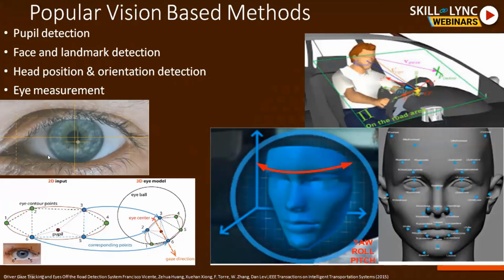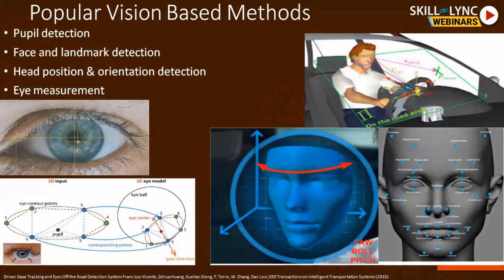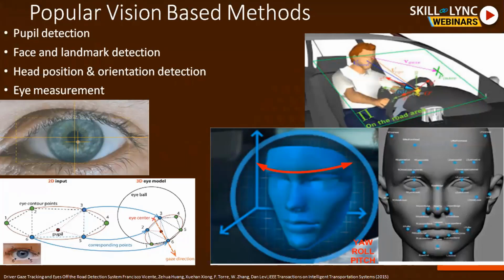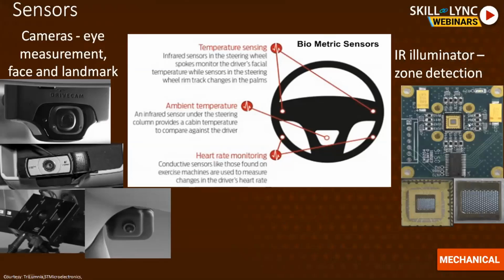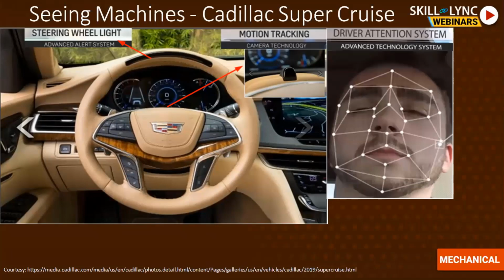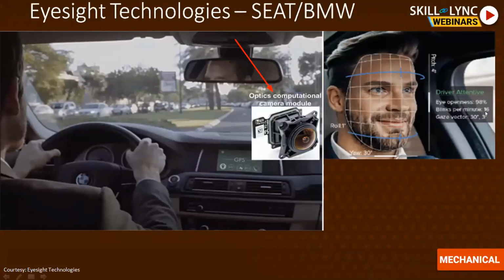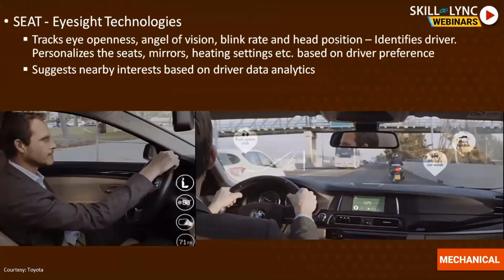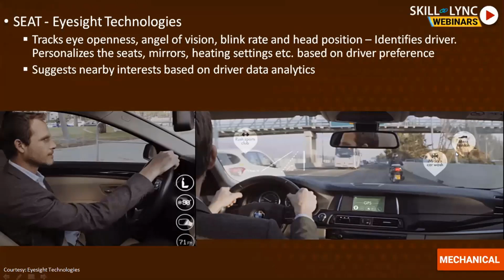Driver State Monitoring (Part - 2) | Skill-Lync | Workshop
In this workshop, we will talk about "Driver State Monitoring". Our instructor tells us briefly about the driver's comprehensive overview, state art of the technology, recent advancement etc. We also discuss the various career paths and job opportunities.

1. Skill-Lync is an e-learning platform for Engineering students with 1000+ positive reviews on Google.
2. Learn industry-oriented technical skills.
3. Work on 15+ Industry oriented projects. Create a strong profile that will help you get recruited.
4. Have a look at the profile of a student of ours
5. Attend live video conferencing support sessions every week.
6. Interact with industry experts and Skill-Lync support team 24/7 to get your doubts clarified
7. Get recruited with help from our placement assistance team.